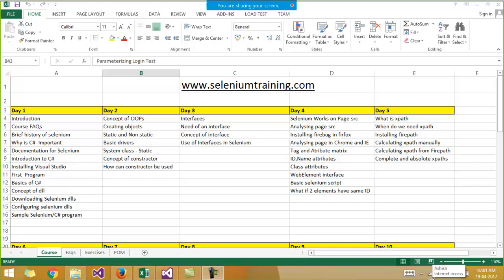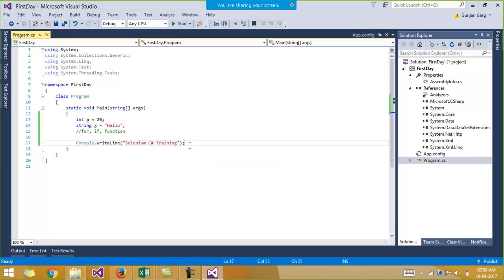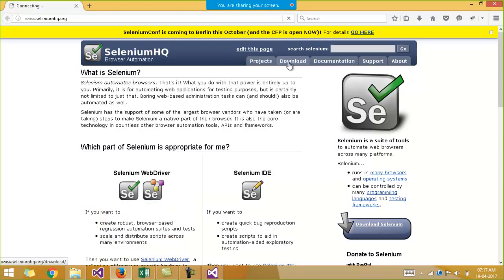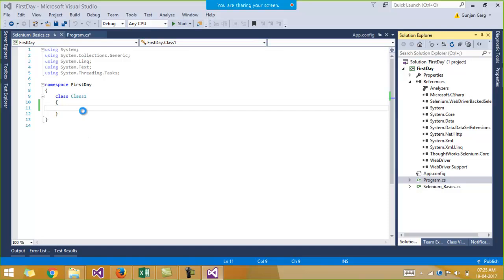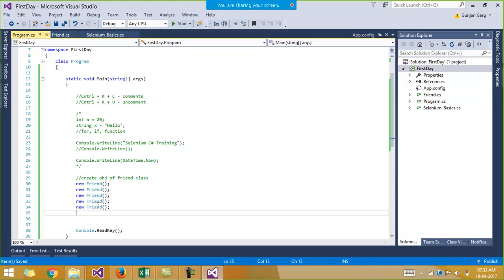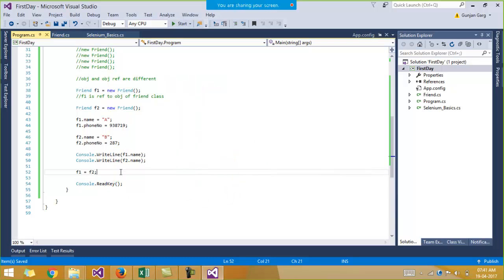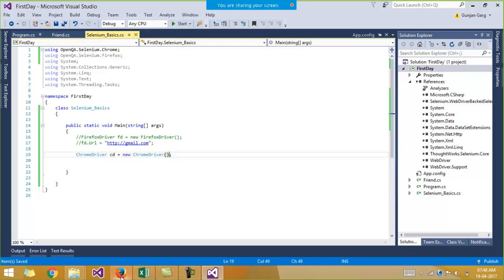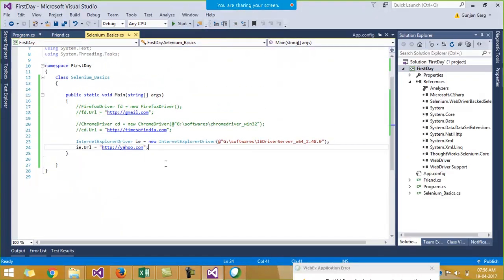Selenium C# Trial Class 2